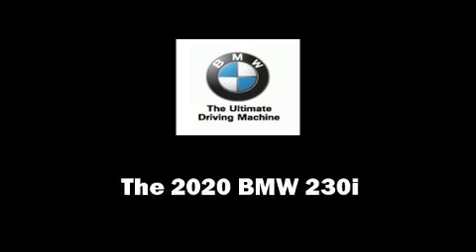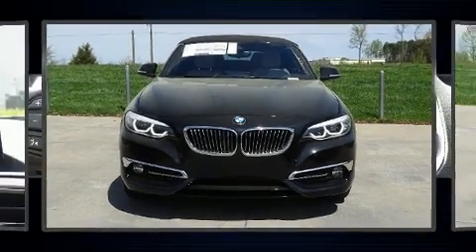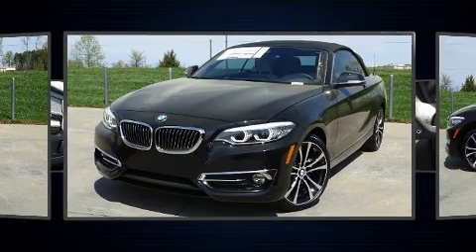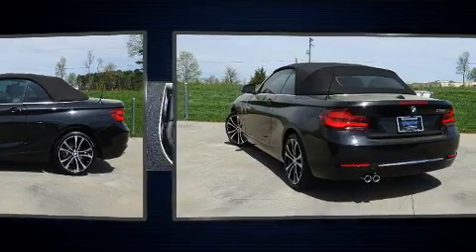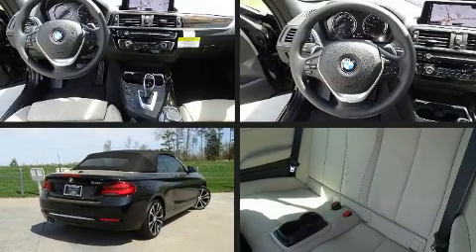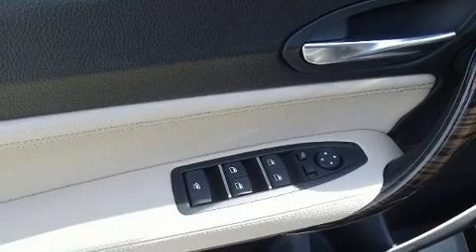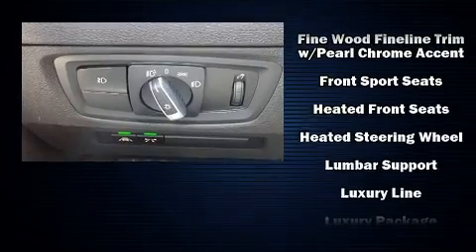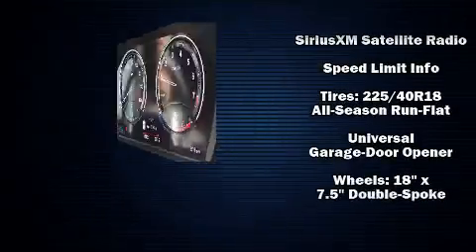2020 BMW 2 Series 230i in Charlotte, NC 28269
10720 Northlake Auto Plaza Blvd

Get excited about the 2020 BMW 230i Coupe This 2 door, 4 passenger convertible offers the latest in technological innovation and style. BMW made sure to keep road-handling and sportiness at the top of it's priority list. It features an automatic transmission, rear-wheel drive, and a 2 liter 4 cylinder engine. A turbocharger is also included as an economical means of increasing performance. Top features include a power convertible top, delay-off headlights, 1-touch window functionality, a built-in garage door transmitter, an outside temperature display, automatic dimming door mirrors, turn signal indicator mirrors, and power front seats. Passenger security is always assured thanks to various safety features, such as: dual front impact airbags, knee airbags, integrated roll-over protection, traction control, brake assist, a security system, an emergency communication system, and 4 wheel disc brakes with ABS. You'll never lose visibility with rain sensing wipers, which activate automatically when the drops start to fall. Our team is professional, and we offer a no-pressure environment. We'd be happy to answer any questions that you may have. Please don't hesitate to give us a call.